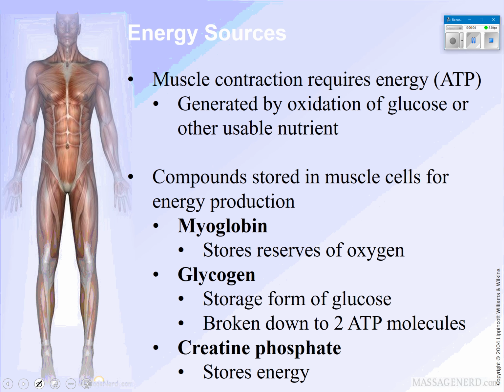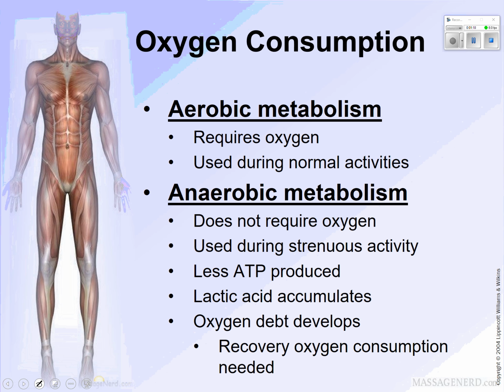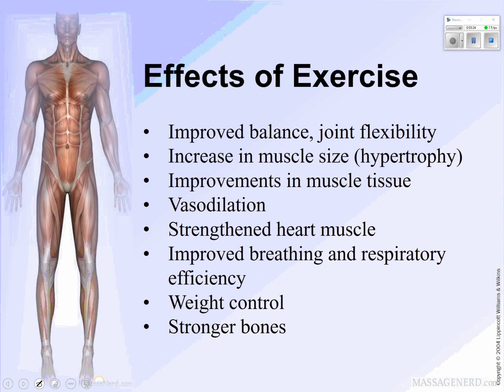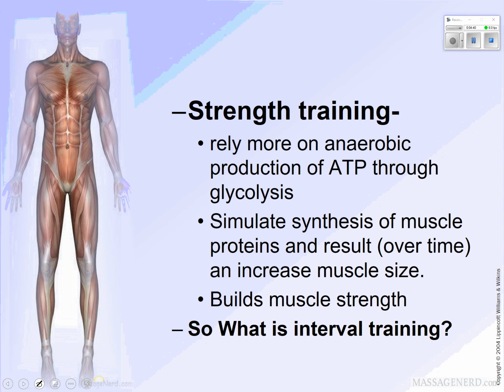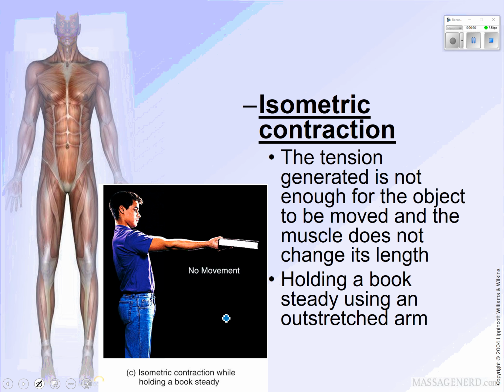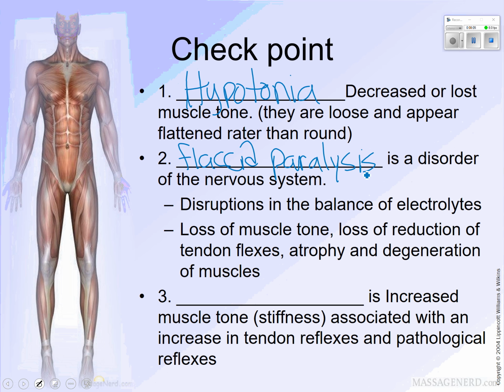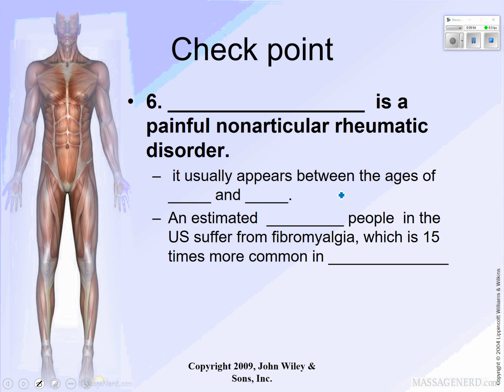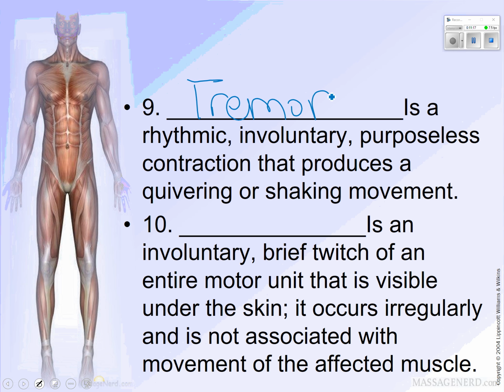AP Chapter 9 Recording Part 4 Skeletal Muscle Tissue